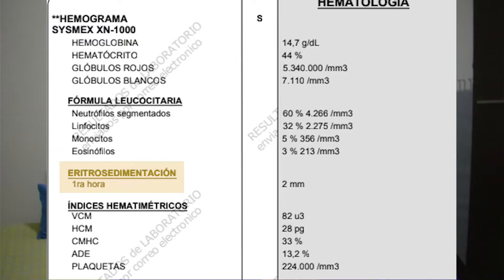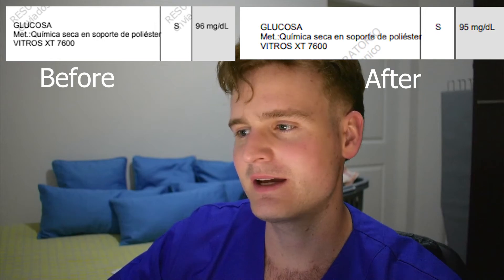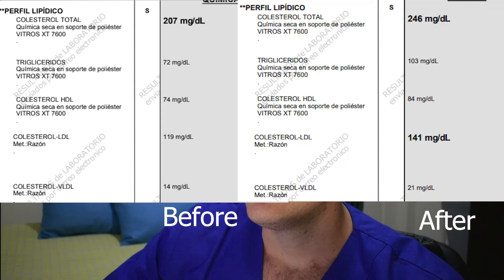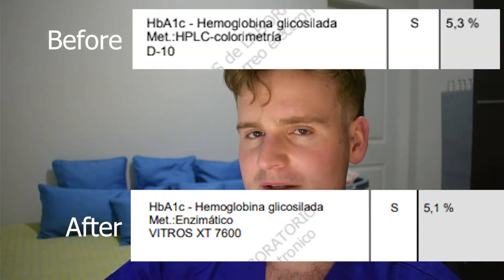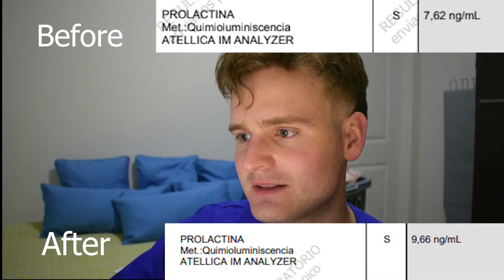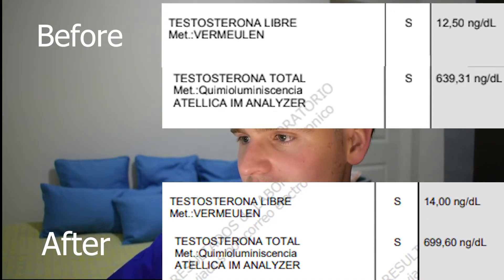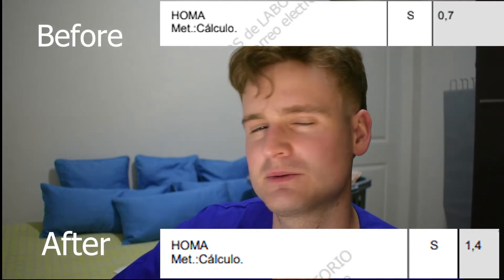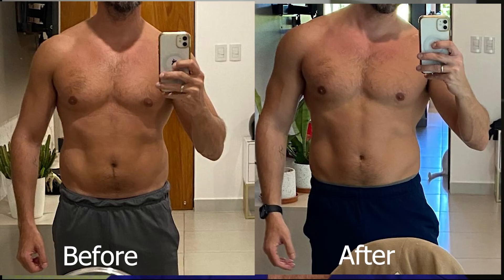MK677 Only Cycle RESULTS! | MK677 Fat Loss and Muscle Gain? | Side Effects? | Nutrabol / Ibutamoren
MK677 Only Cycle Results? In this video about MK677 (Ibutamoren / Nutrabol) we look at one of my clients' results. We go over the effects MK677 has on the body through looking at blood test, body composition changes and side effects. Is MK677 anabolic? Does MK677 result in fat loss? Watch this video to find out more!